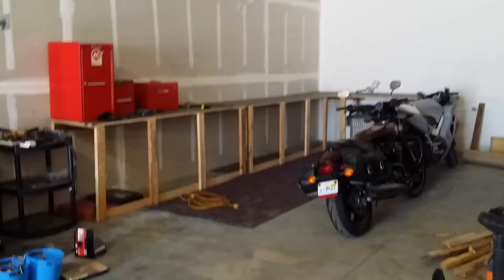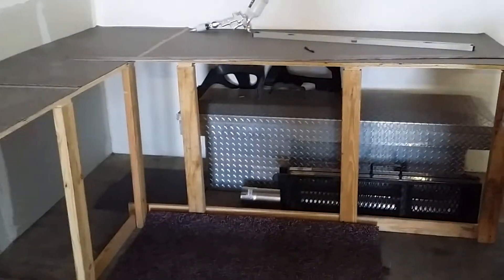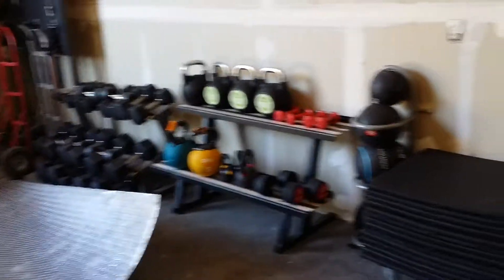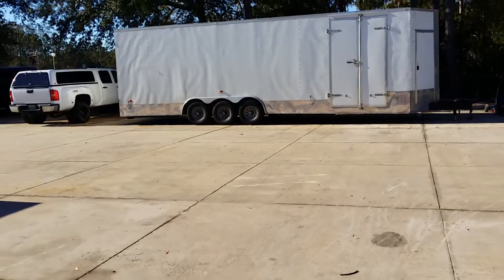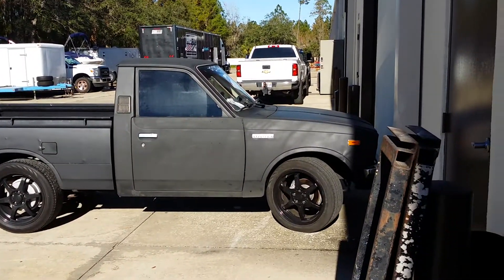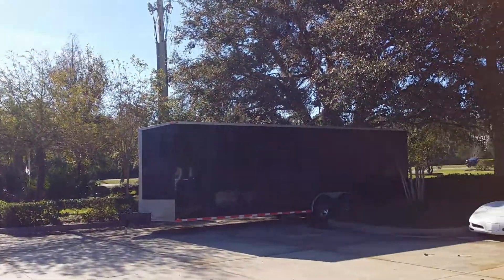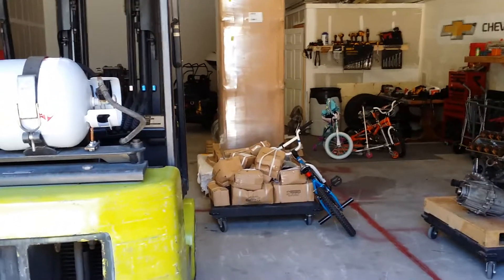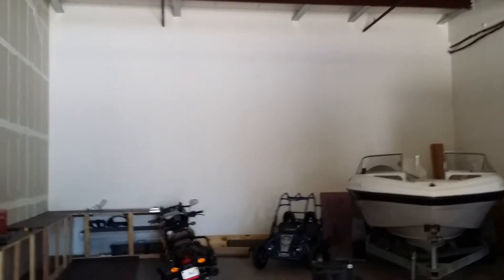Setting up shop Dragon Customs cycle and auto